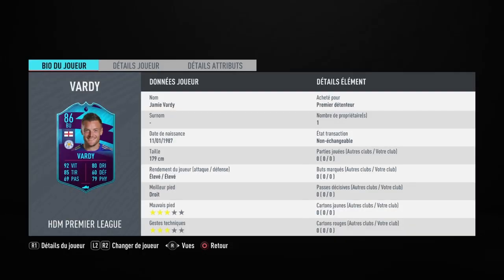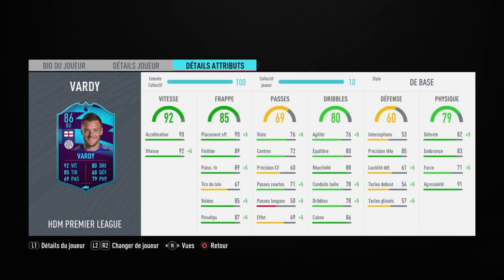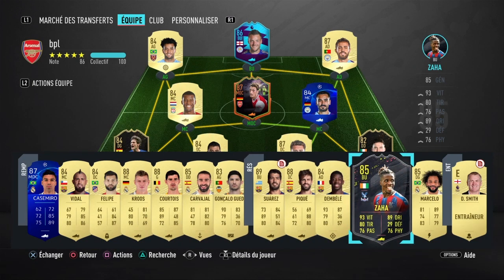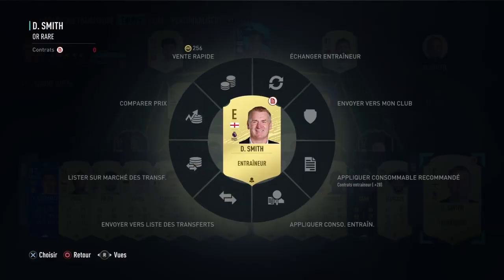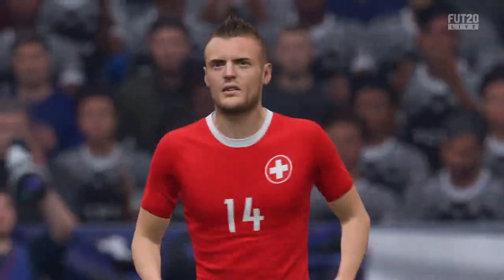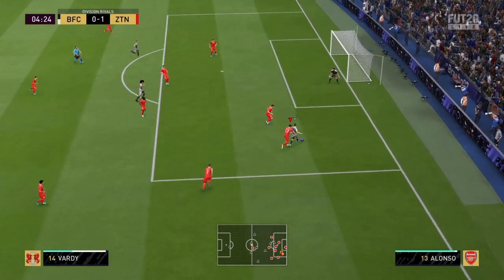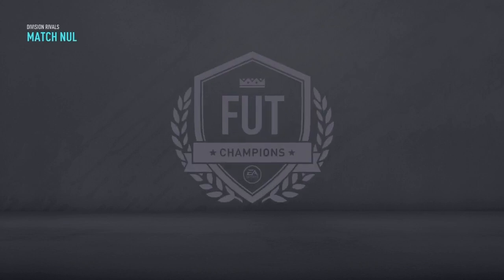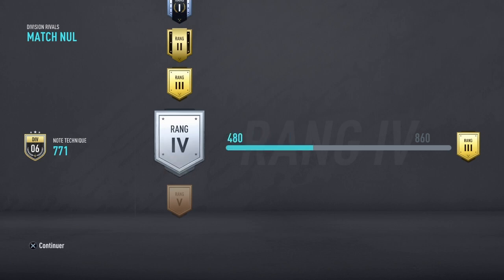PRÉSENTATION ET TEST DE VARDY POTM // FUT 20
Salut à tous c'est zitron aujourd'hui je vous présente JAMIE VARDY POTM !!!